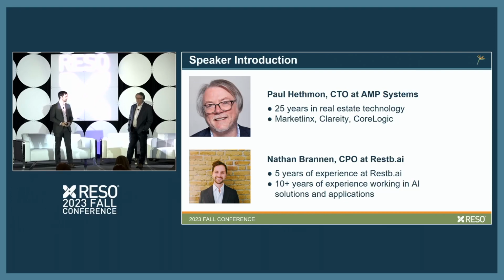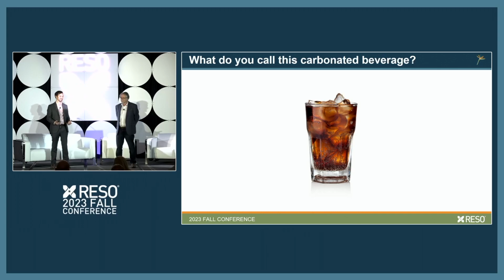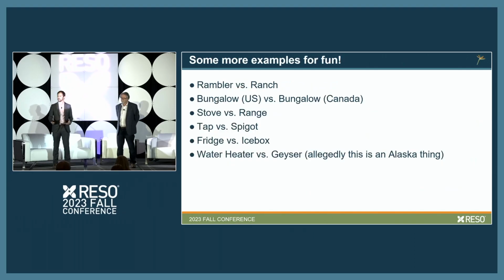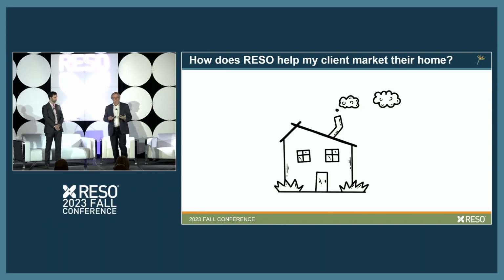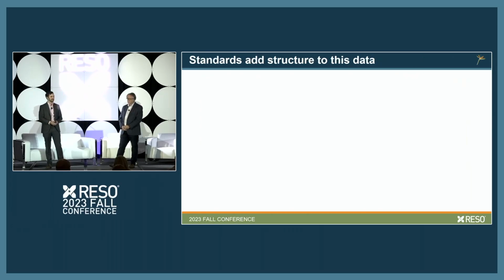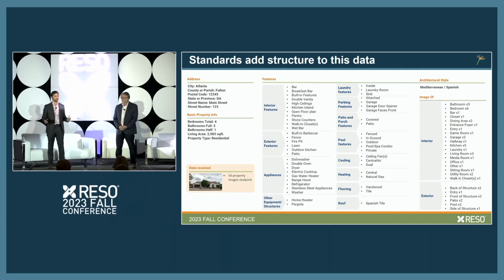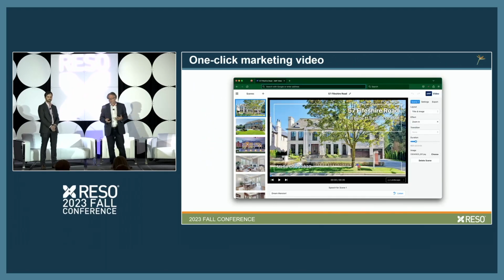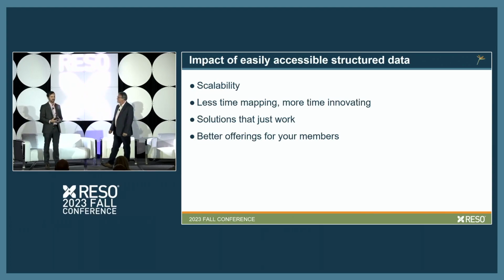Acquiring Listing Media via Web API - RESO 2023 Fall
Presenters: Nathan Brannen, Chief Product Officer at Restb.ai and Paul Hethmon, CTO at AMP Systems

See how the RESO Web API standard helps a RESO Data Dictionary-based MLS system work with an AI company. By acquiring listing data and media via these standards, this collaboration was able to quickly bring together a video-creation tool for real estate agents.